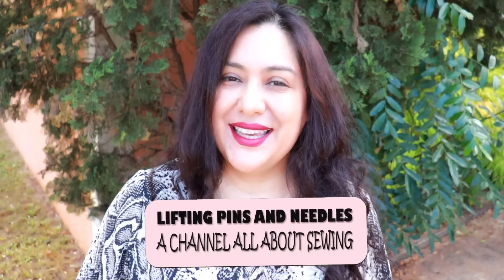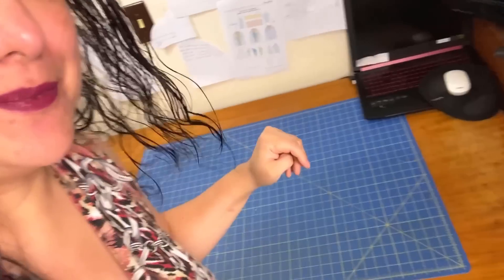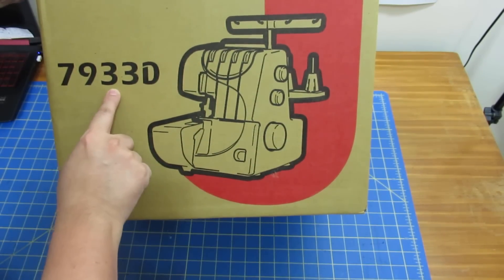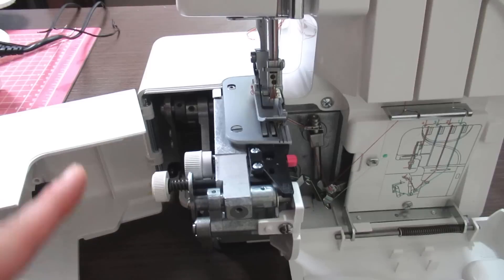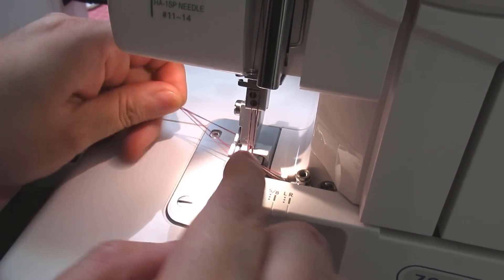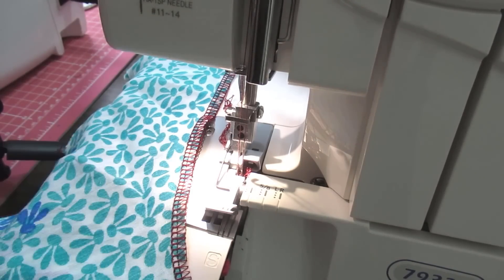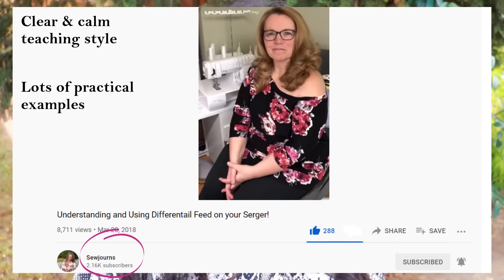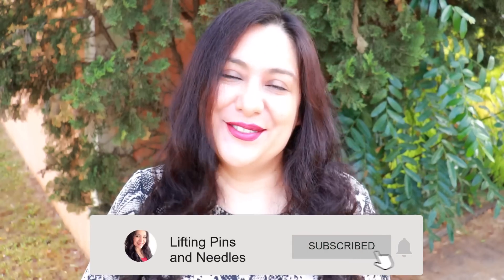ECSTATICALLY SHARING JOY. Unboxing my new JANOME 7933 SERGER.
I am sharing my joy today! I am unboxing my brand new Janome Serger!! This is the first time I have a serger like this and I am excited for all the possibilities and how it will improve my sewing from now on.

This Janome 7933D is a model sold in Brazil.  I believe its a discontinued model in other countries.